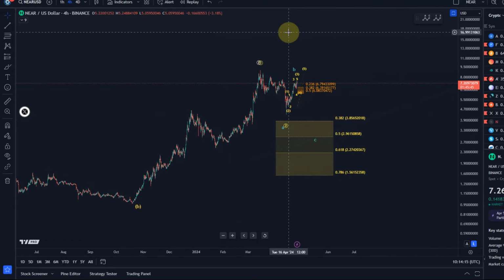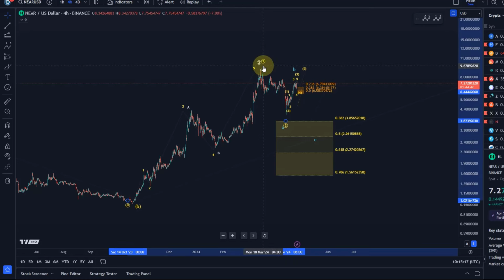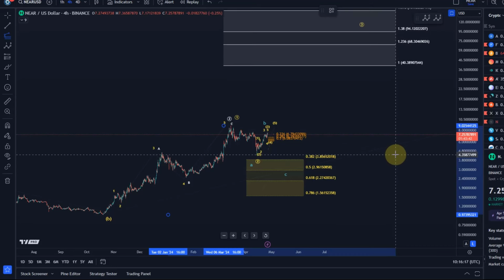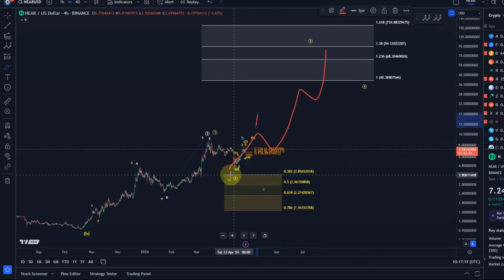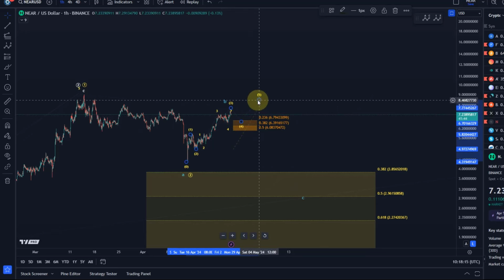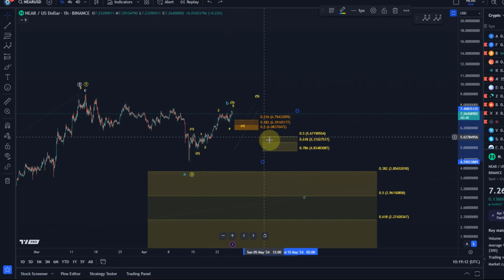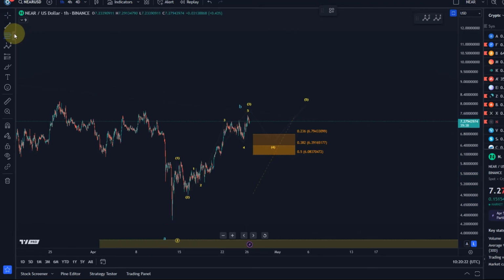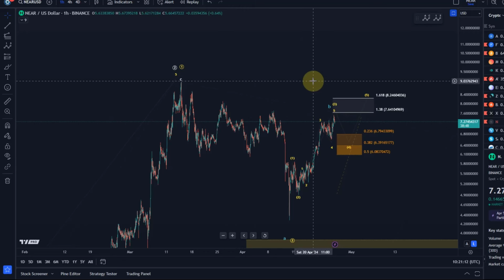NEAR Protocol Crypto Price News Today - Elliott Wave Technical Analysis Update & Price Update Now!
NEAR Protocol Crypto Price News Today - Elliott Wave Technical Analysis Update & Price Update Now! In this video I talk about the cryptocurrency NEAR or Near Protocol as I believe it has a lot of potential. I carry out a price analysis and talk about my price predictions.

Trade on Coinbase:
Receive $10 in BTC (see terms on website):

Trade on Kucoin:
Receive a 20% fee discount:

Trade with Trading212:
Receive shares worth up to $100: